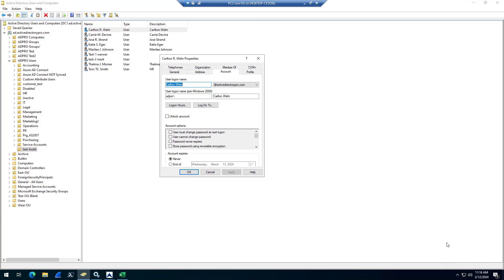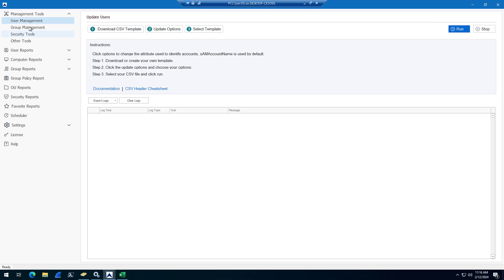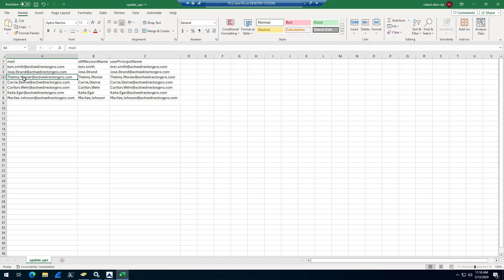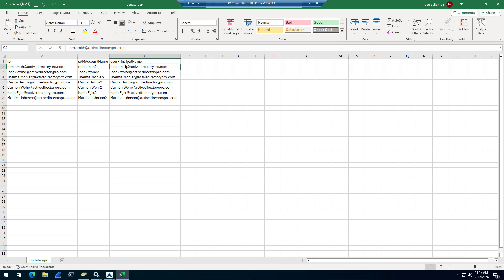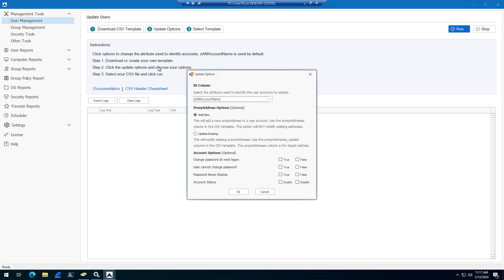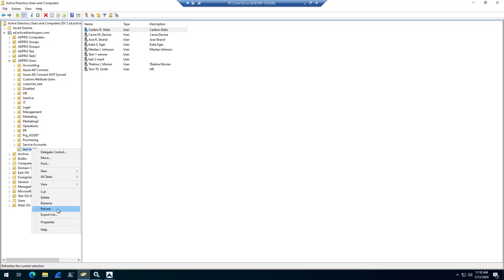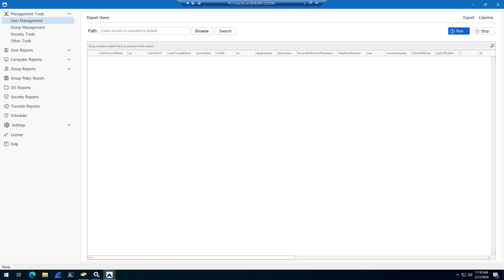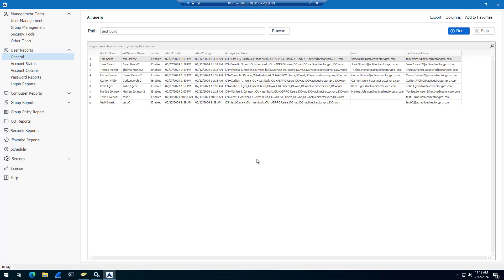Rename sAMAccountName and UPN in Active Directory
How to rename the sAMAccountName and UPN in Active Directory using the AD Pro Toolkit.

Step:

1. Create a CSV template. You can export a list of users with the toolkit or create one from scratch. The template should include sAMAccountName, userPrincipalName and ID column.
2. Modify the CSV and rename the sAMAccountnames and or UPNs.
3. In the toolkit select User Management - Bulk User Modification
4. Select Update options and select your ID Column
5. Select your template and click Run.

The AD Pro Toolkit includes 19 in 1 tools to simplify Active Directory management and reporting.